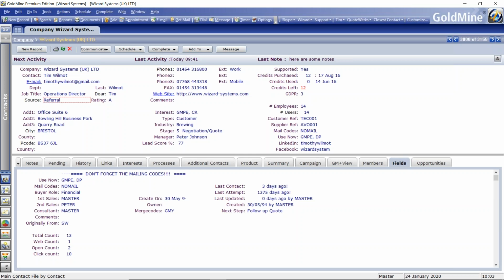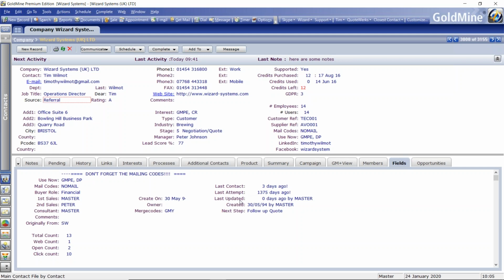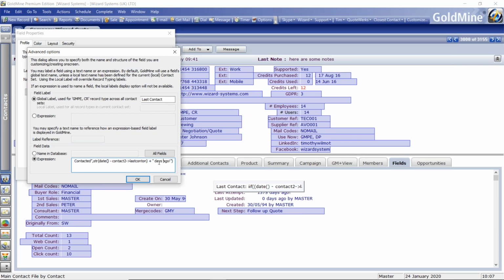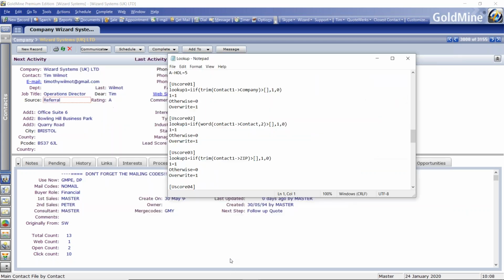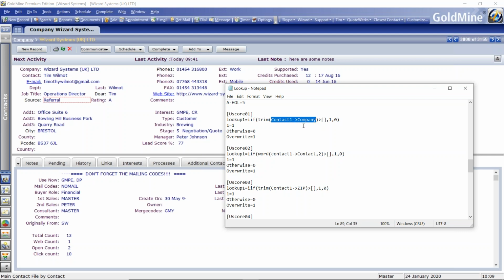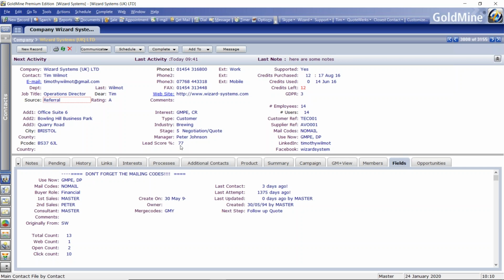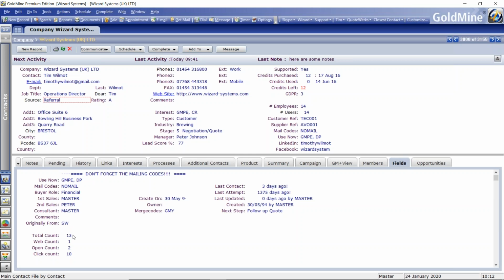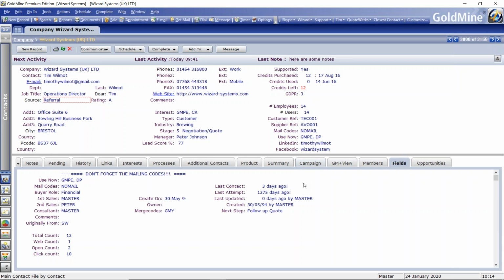How to create custom fields in GoldMine CRM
Different examples of how calculated fields in GoldMine can be used to summarize important information.